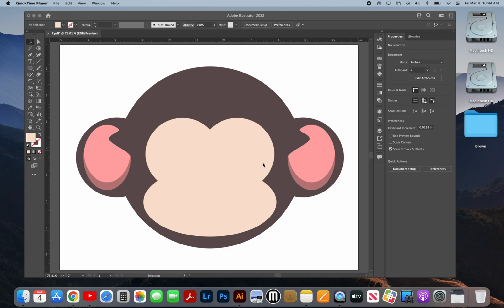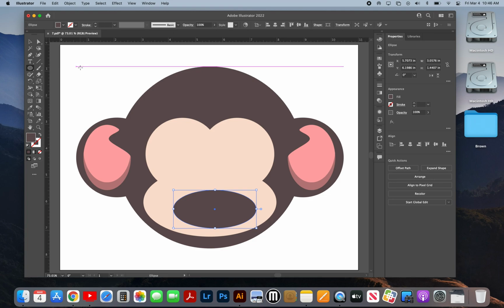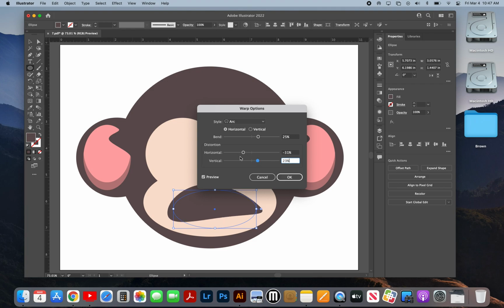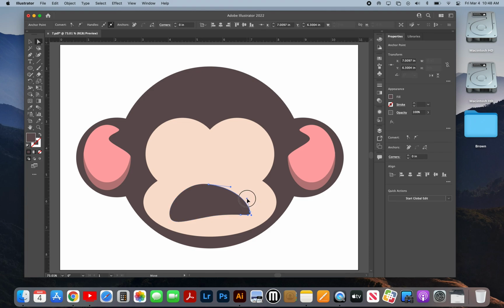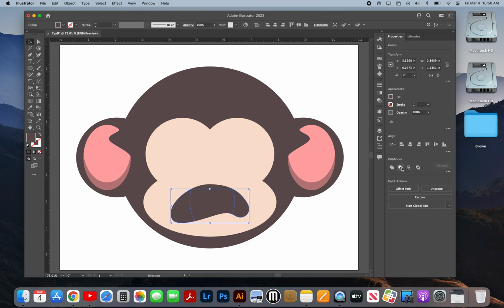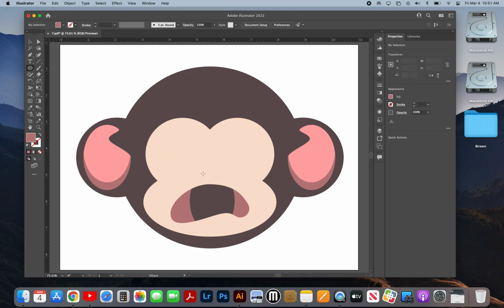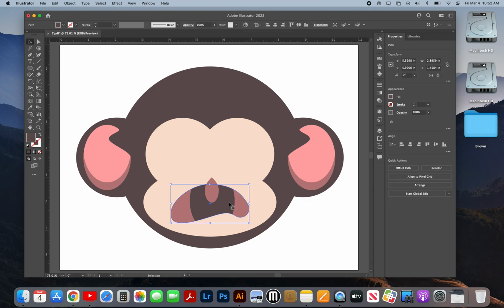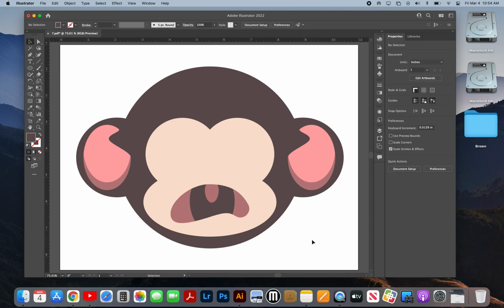Monkey's Mouth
Instructions in Illustrator for using the Pathfinder Panel.